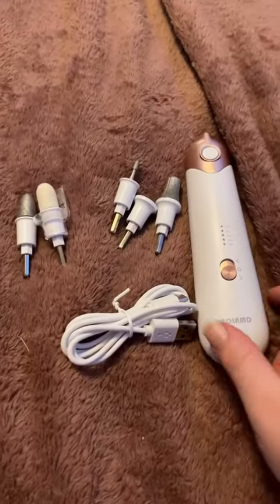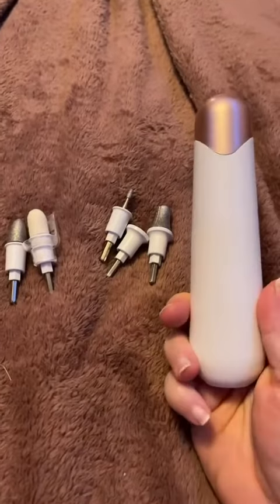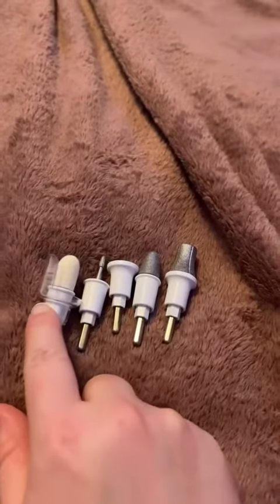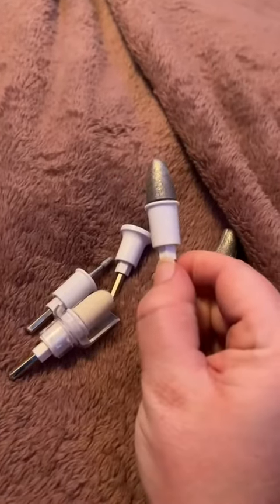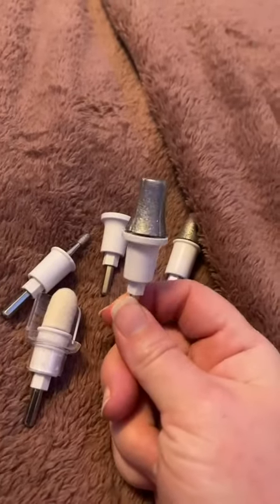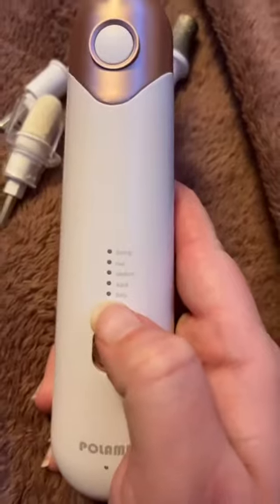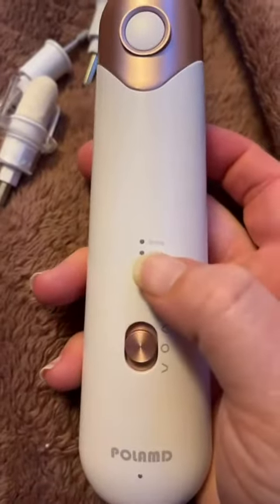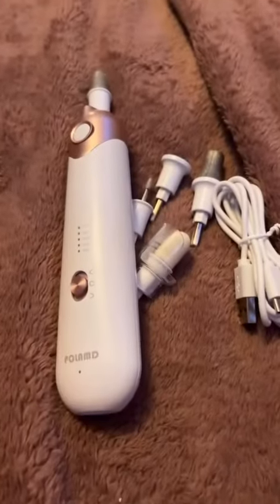Professional Manicure Pedicure Kit, Electric Nail File Set, Cordless Electric Nail Drill Machine